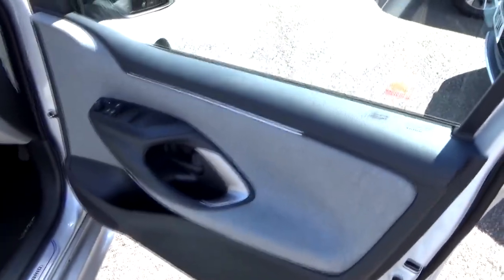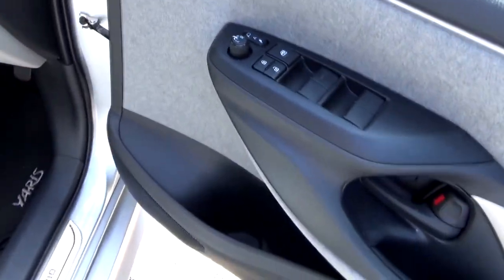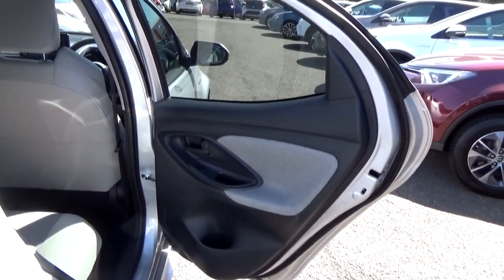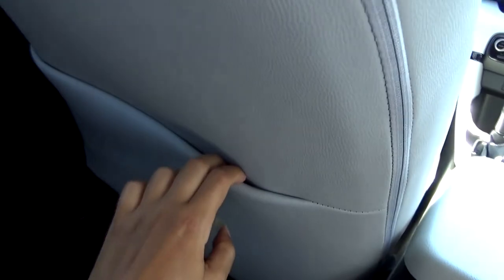2021 Toyota Yaris 1.5 Hybrid Excel (UK) (full in-depth tour review)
Hello there! This is a full walkaround tour review of the 2021 Toyota Yaris 1.5 Hybrid in the range-topping Excel trim paired with a e-CVT (electronically continuously variable transmission).

The exterior color is Tyrol Silver and has a black/beige interior with light-colored partial synthetic leather combined with grey fabric upholstery.

To sum up, the latest Toyota Yaris deserves to win 'Car of the Year' and it is a superior B-segment car. There is nothing bad about the new Yaris that I can pick out.

A special thanks to Listers Toyota for allowing me to film this car, here's the link to check out the stock at Listers Toyota Coventry:

=== VIDEO SECTIONS ===
0:00 Introduction: Basic car information
1:04 Steering Wheel, Transmission, Toyota Safety Sense package, Wheels and Mechanical
2:38 Exterior: History of Toyota Yaris, Variants and Design
5:36 Engine
6:52 Interior
10:57 Rear Seats
12:15 Boot
12:58 Left Passenger Side